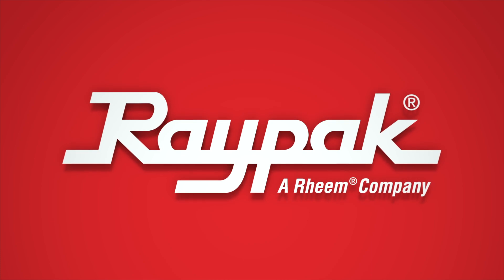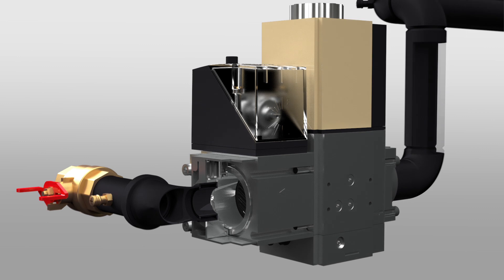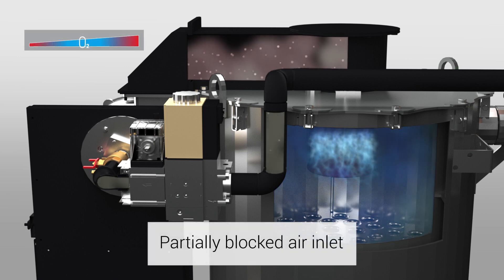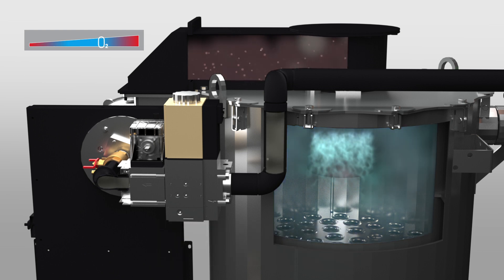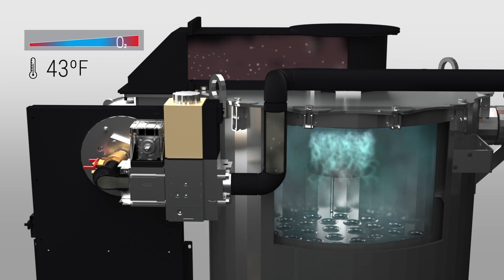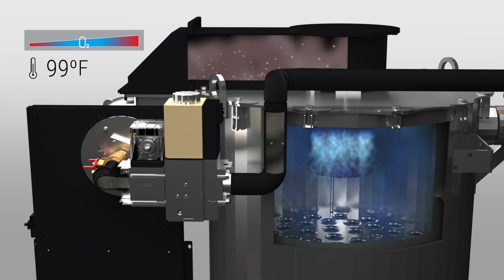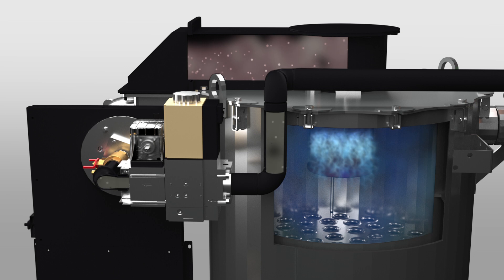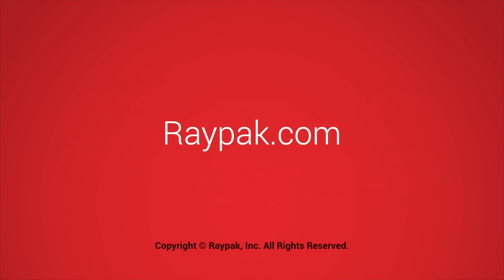Raypak® HO2T™ System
HO2T works within the XVers Fire-Tube Boiler to continuously monitor the oxygen level of the flue gas in the vent piping. If the O2 level deviates from the target set point, HO2T will modulate the fuel gas flow via the actuator and valve and bring the O2 back to the target set point.

Continuous monitoring and self-adjustment to maintain optimal performance in varying conditions.

Built-in, automatic system protection that extends the life of your XVers by maintaining the optimum fuel to air ratio.